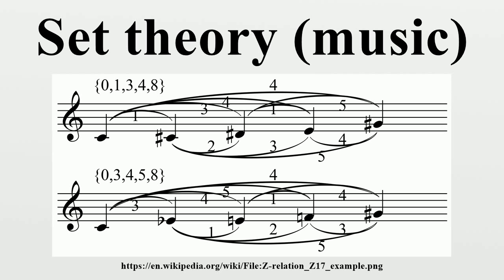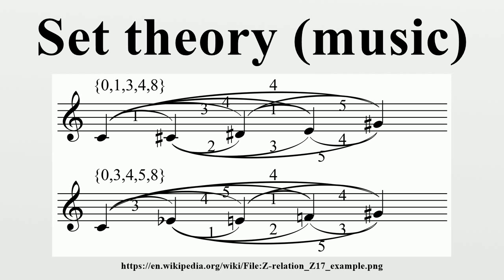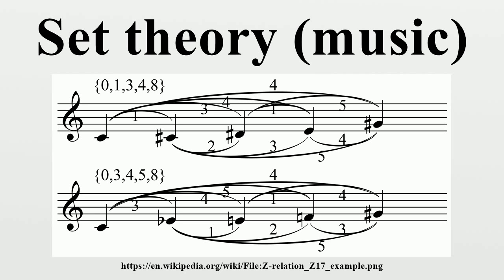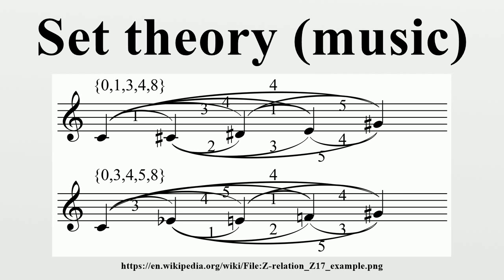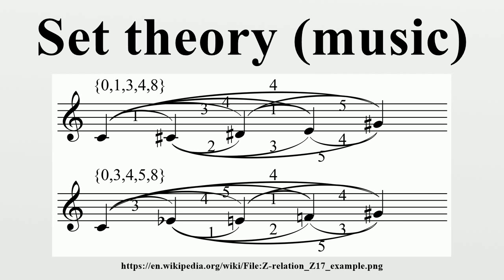Set theory (music)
Musical set theory provides concepts for categorizing musical objects and describing their relationships.Many of the notions were first elaborated by Howard Hanson (1960) in connection with tonal music, and then mostly developed in connection with atonal music by theorists such as Allen Forte (1973), drawing on the work in twelve-tone theory of Milton Babbitt.

Image-Copyright-Info
Author-Info:   . Original uploader was Hyacinth at en.wikipedia

Image-Copyright-Info